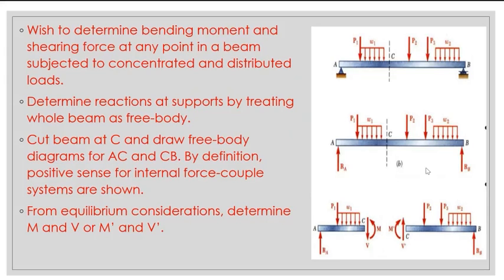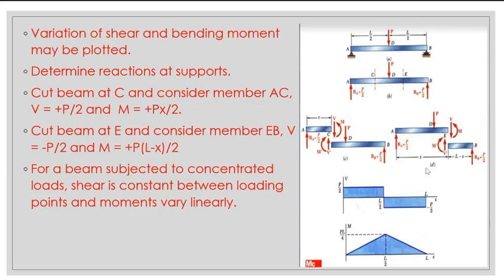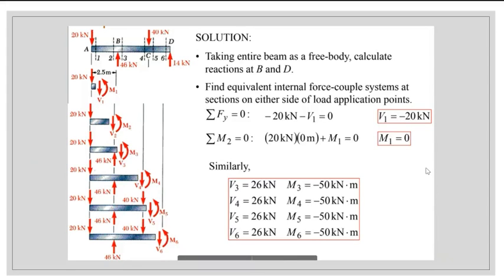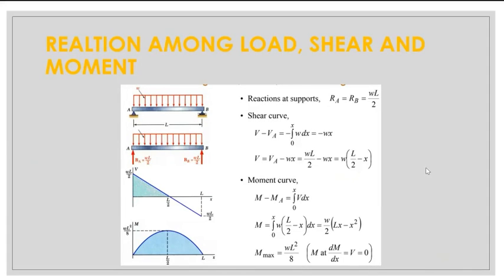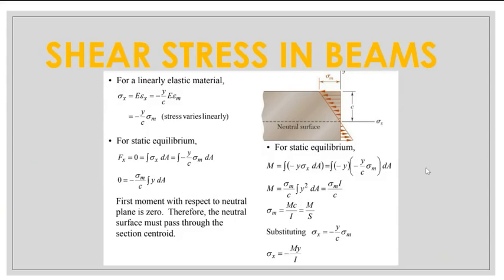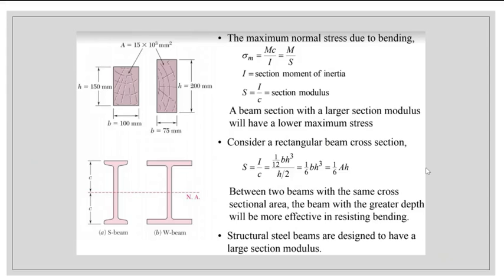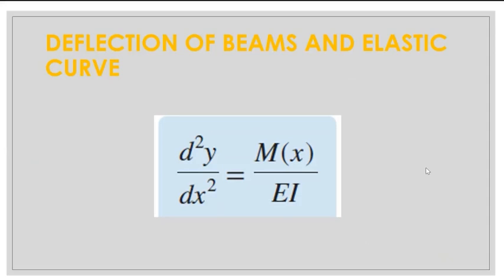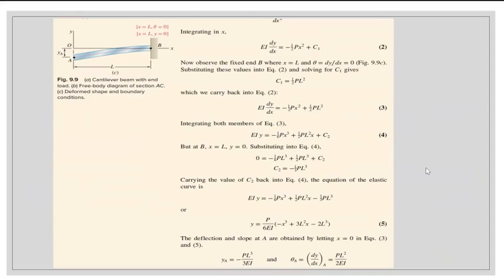6 Flexural Loading